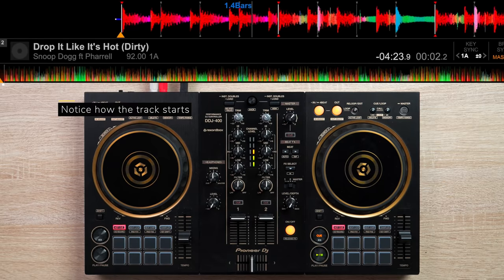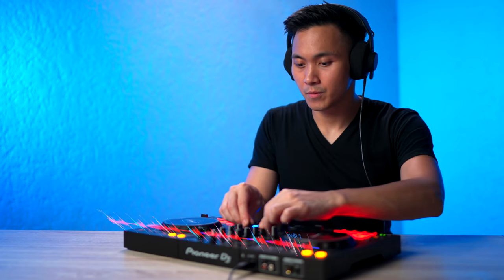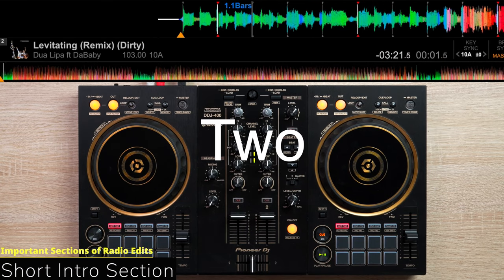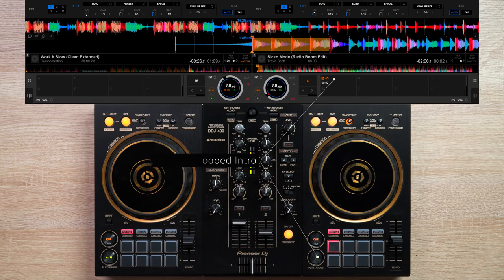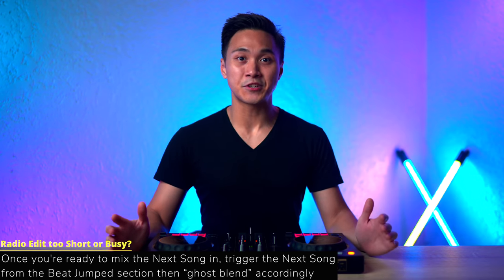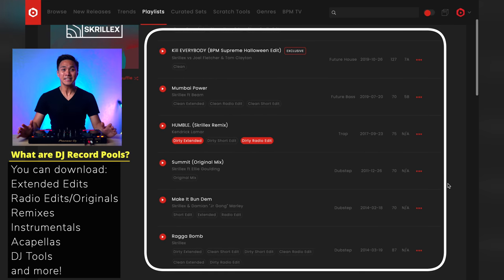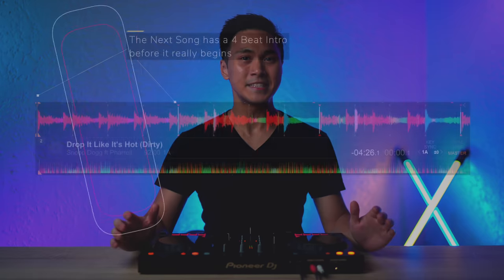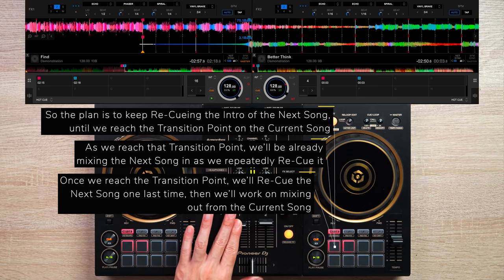3 Easy Ways to Mix Songs With No Intros (2023)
🎹 Get Mixed in Key 10 at a Huge Discount! (Favorite software for DJing)

➡️ DJ Gear in the video
👑All The Gear I use (BEST DEAL)

⭐️Be a Member and Download ALL My DJ Edits for Free!

►TIMESTAMPS

0:00 - Understanding 2 Types of Songs
1:35 - First Method (Echo)
2:30 - Second Method (Loop)
5:10 - Why DJs don’t Stream or use Radio Edits
6:27 - Third Method (Prep and Cue)
7:46 - Cue Method
8:28 - Question of the Day